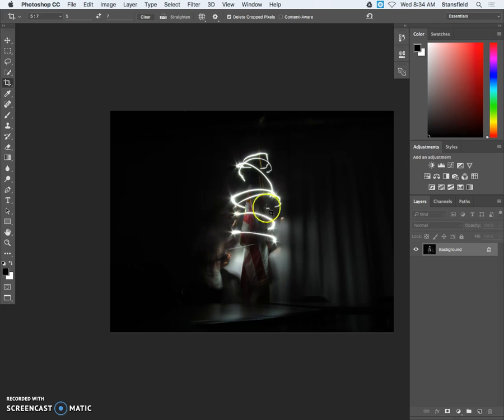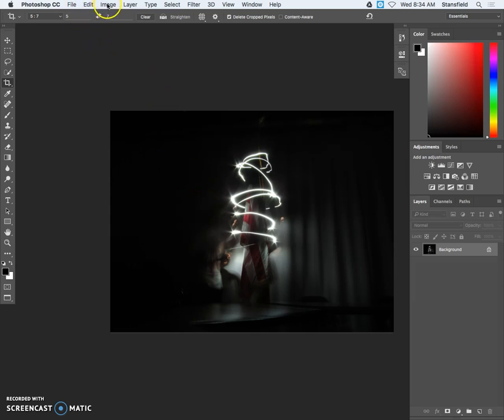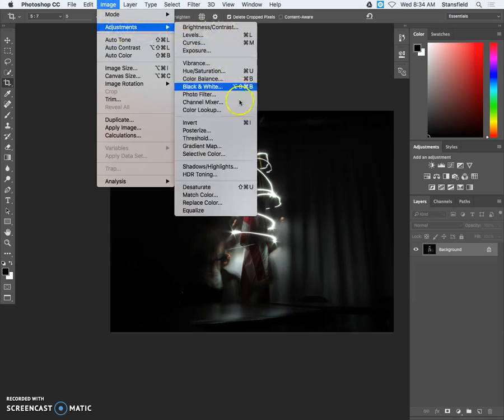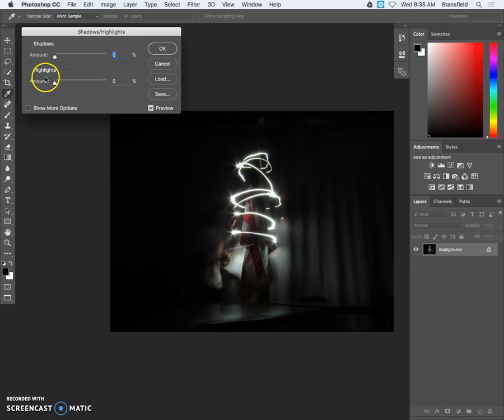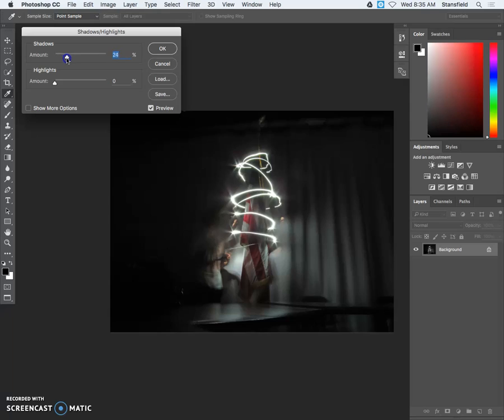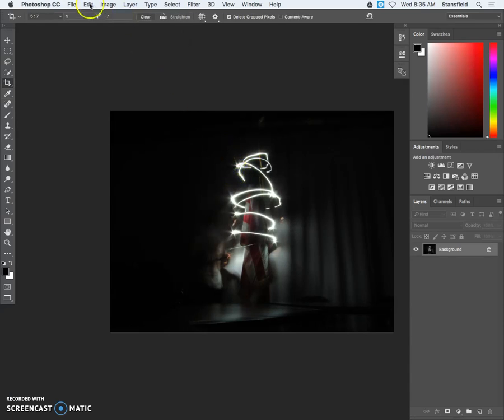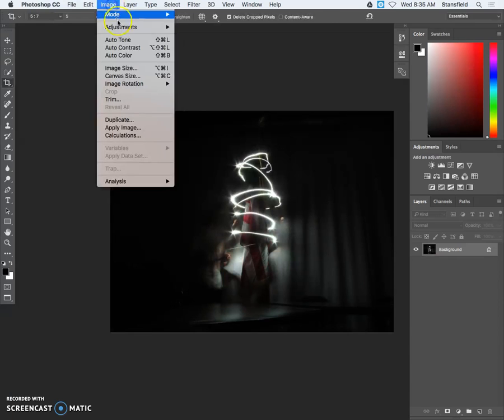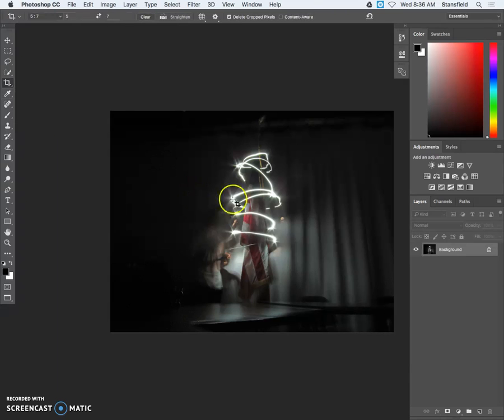Using the Shadows/Highlights adjustment in Photoshop